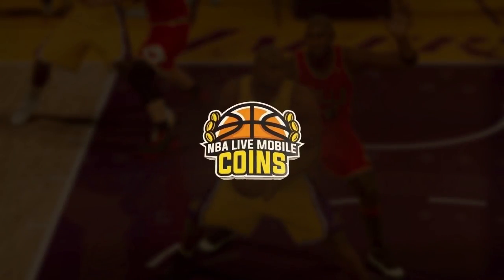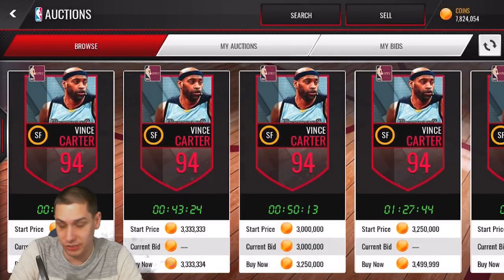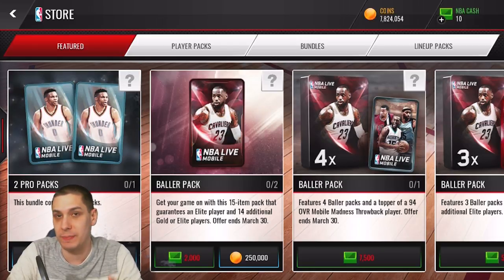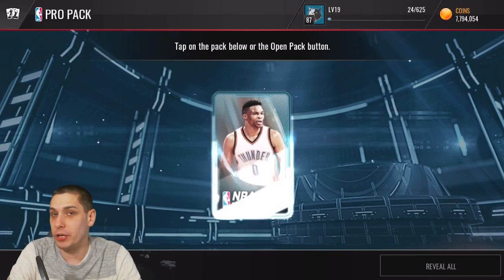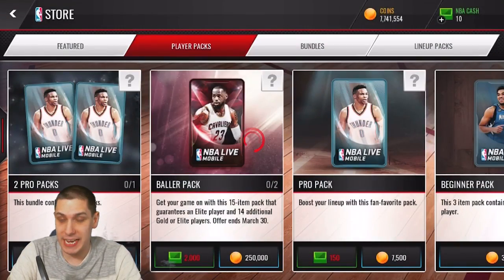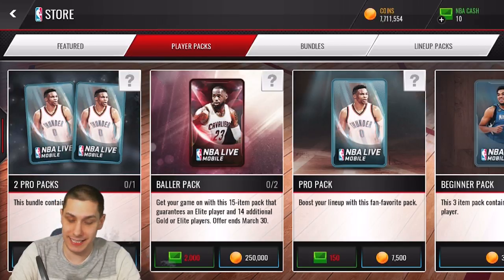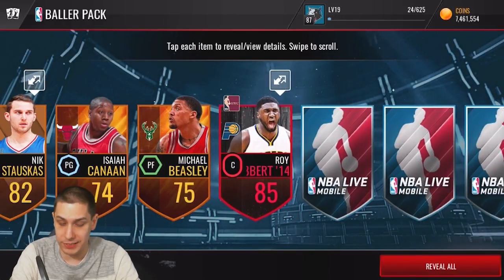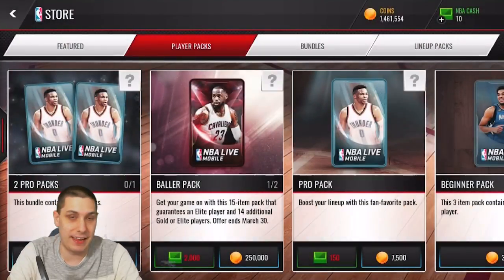BALLER PACK OPENING for 94 THROWBACK VINCE CARTER | NBA LIVE MOBILE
NBA LIVE MOBILE BALLER PACKS are now in the game! Also a 94 THROWBACK VINCE CARTER was added, so we'll try to pull him in today's BALLER PACK OPENING video!